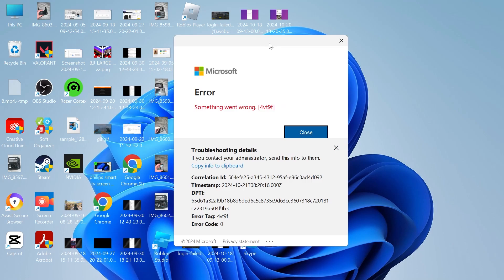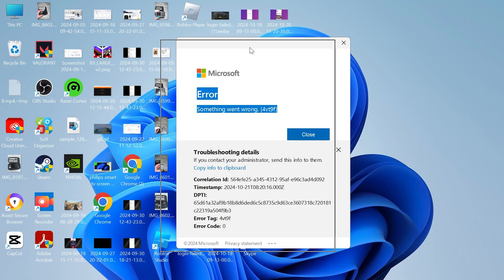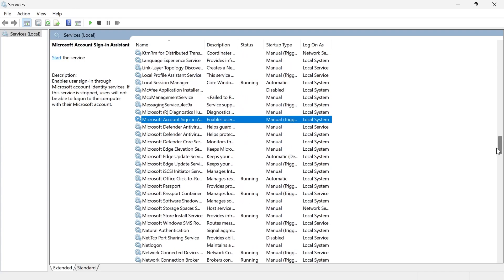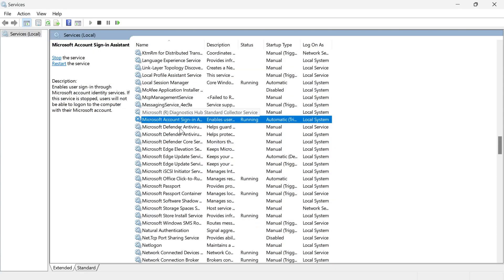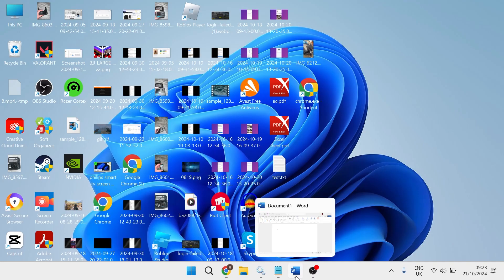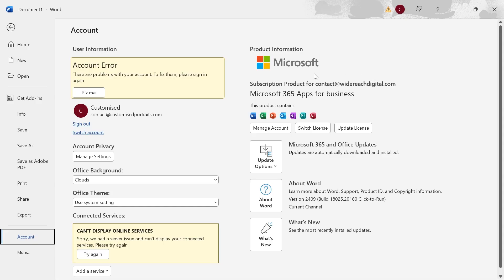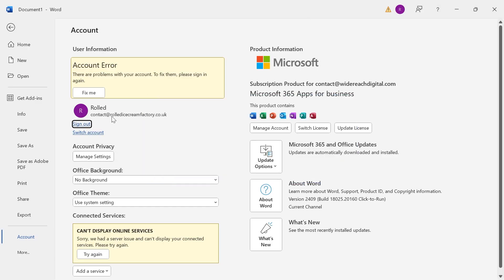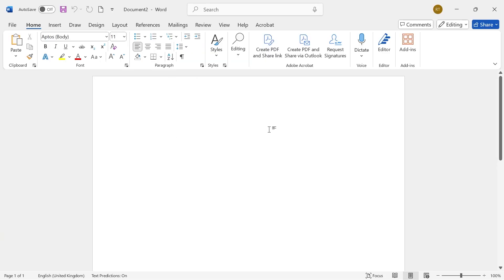FIX Something Went Wrong Error Signing Into Microsoft Account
Are you seeing the "Something Went Wrong" error when trying to sign into your Microsoft account? In this video, I’ll walk you through simple, effective solutions to fix this common login issue on Windows, Microsoft Office, Word, Excel, or Xbox. Whether you're facing this error due to service problems or account sync issues, I'll help you resolve it in minutes.